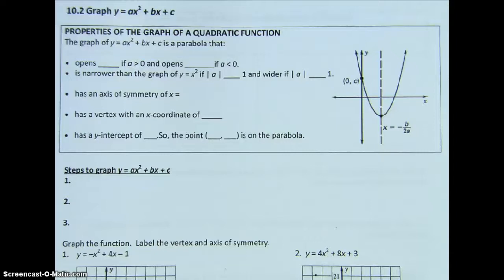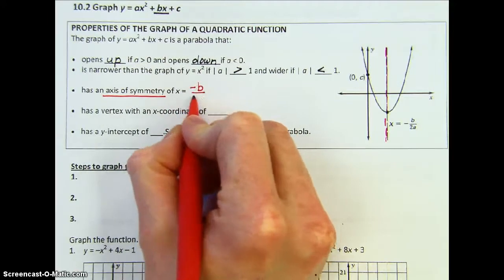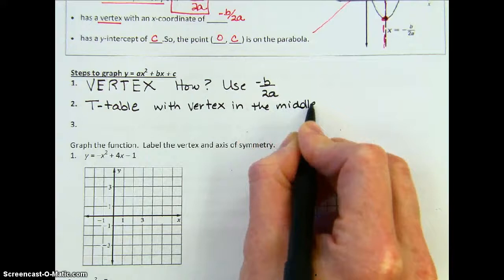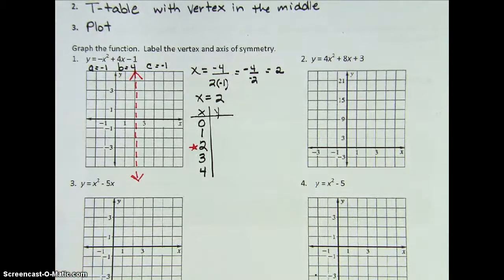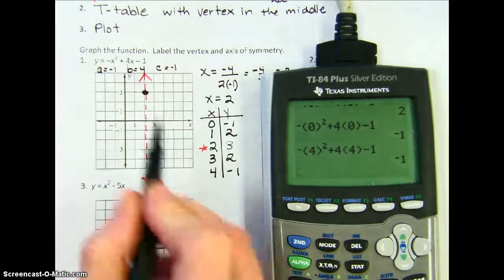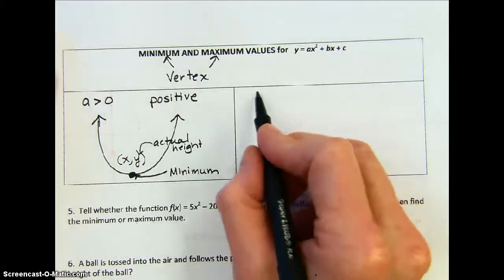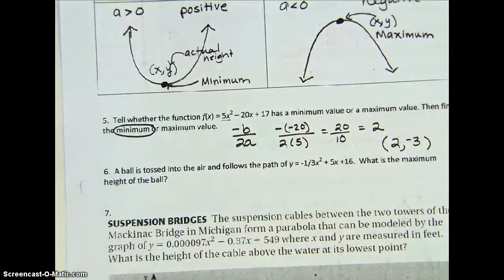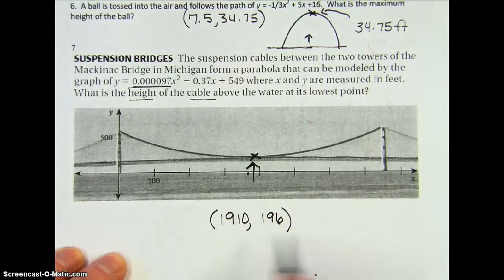10.2 Graphing Quadratics in standard form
10.2 Graphing Quadratics in standard form